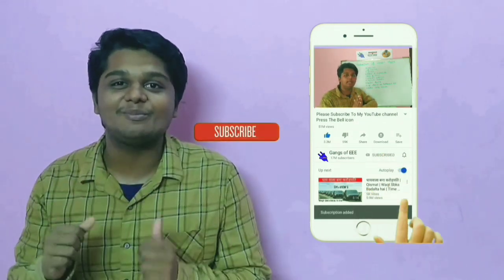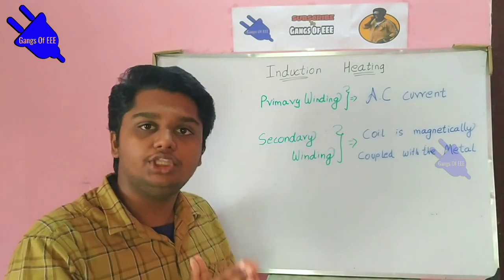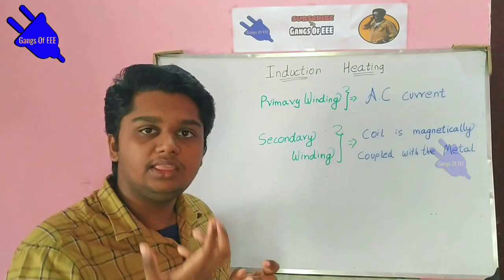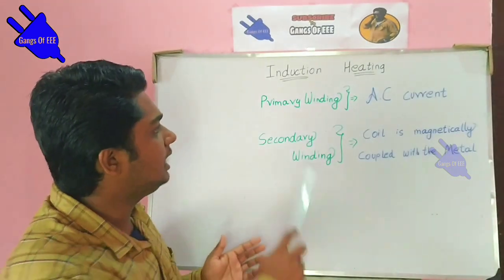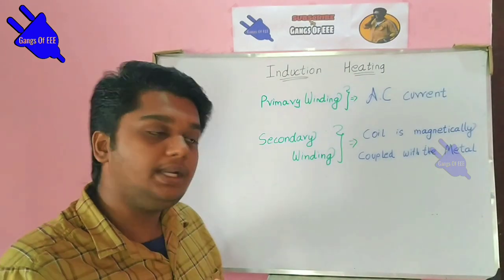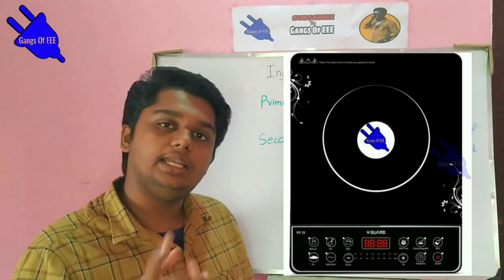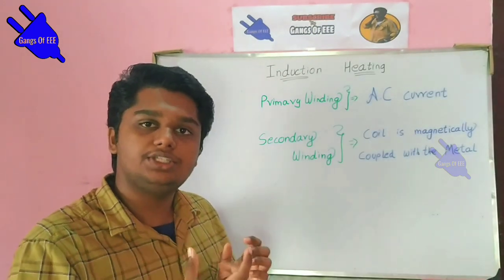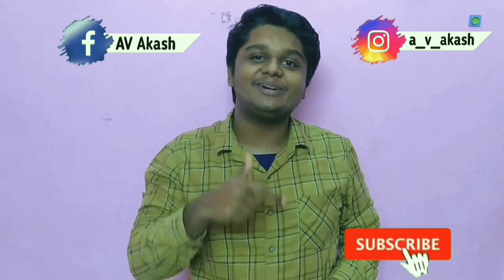Induction Heating | Tamil | Distribution and Utilization | By AV Akash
INDUCTION HEATING :-

          Induction heating is based on the principle of transformers. There is a primary winding through which an A.C current is passed. The coil is magnetically coupled with a metal to be heated, which act as a secondary. When a A.C current is passed through the primary winding, any electric current will be induced in the metal. This is induced current produce heat in the metal.

About Gangs of EEE Channel

   Hi friends I am A.V.Akash I created "Gangs Of EEE" YouTube channel for Electrical and Electronics students. All videos in this channel will be e industrial label as well as practical. All videos on Tamil language. Friends I created this channel because practically knowledge is most important for Diploma and Engineering students with theory subjects.

👉Distribution and Utilisation
👉Operation and Maintenance of Electrical Equipment
👉Power Electronic
👉Generation Transmission and Switchgear
👉Micro Controller
👉Electrical Estimation and Energy Auditing
👉Control of Electrical Machines
👉Electrical Circuit Theory
👉Electrical Machine - 1
👉Electronic Device and Circuit
👉Electrical Machines - 2
👉Measurement and Instruments
👉Digital Electronics
👉Transducer and Signal Conditioners
👉Objective Questions
👉Logic Questions
👉Brain Games

And more subjects

You can watch our videos and also join With Gangs Of EEE.